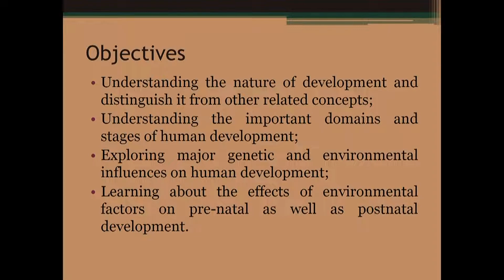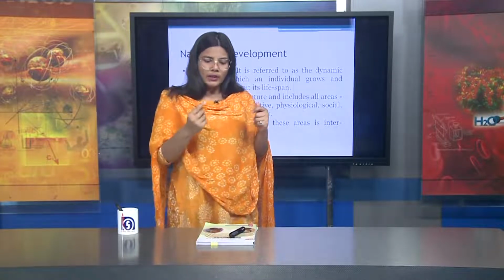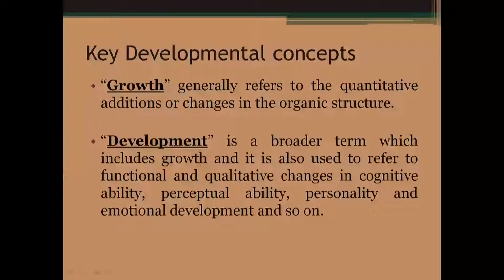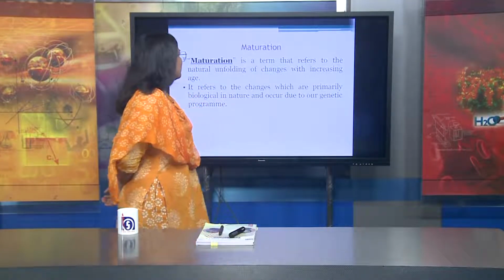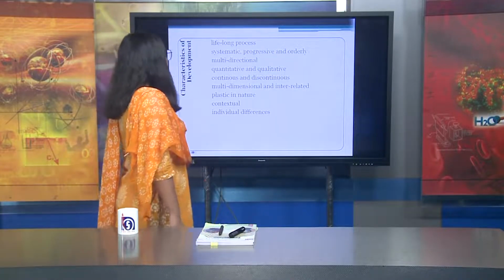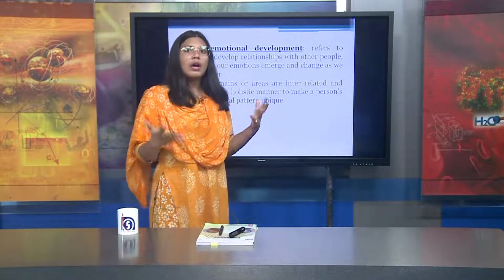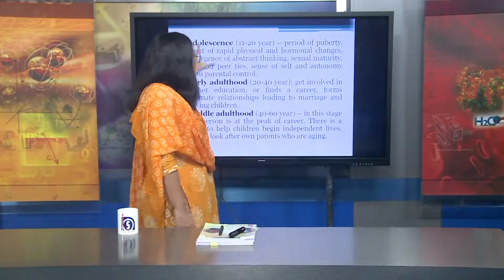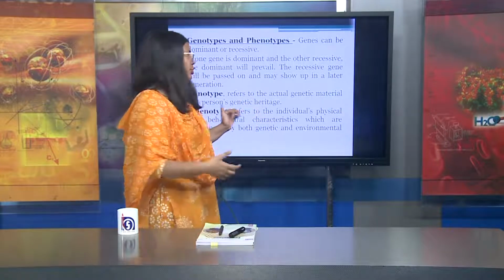Secondary : Psychology : Nature and Determinants of Development